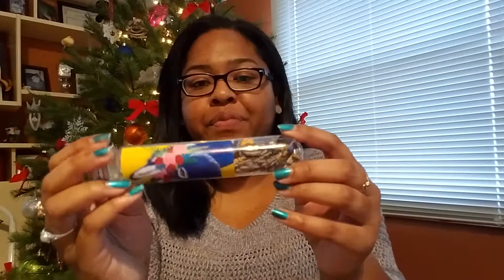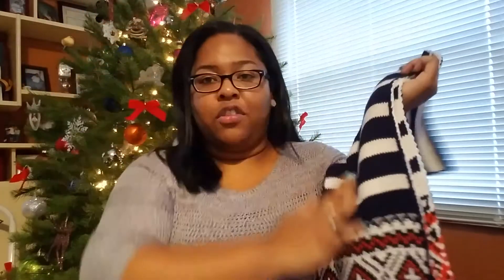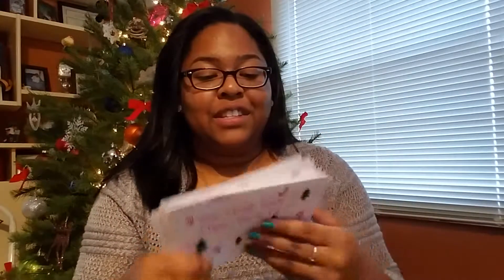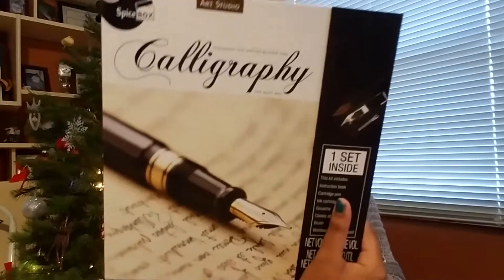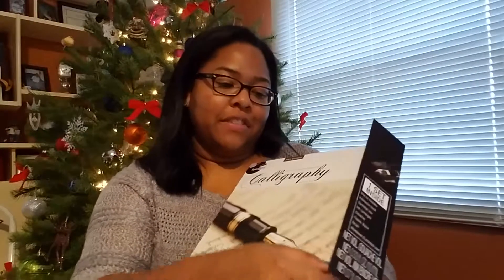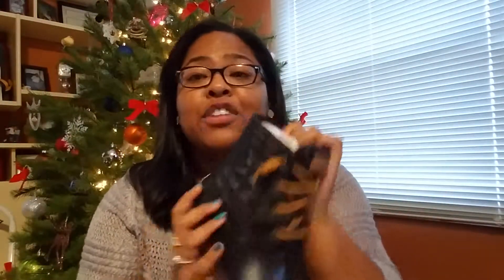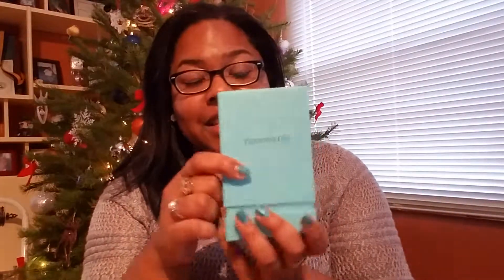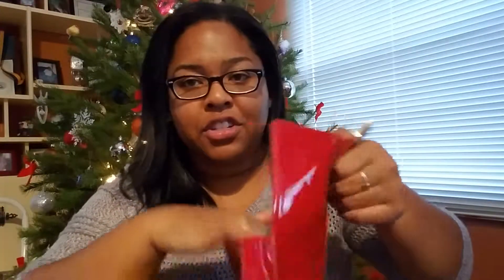What I Got For Christmas 2017//Celi Valencia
I hope you all had a wonderful Christmas!!! I shared my Christmas surrounded by my family and loved ones this year! Here are the things I got for Christmas 2017. I hope you enjoy like always!